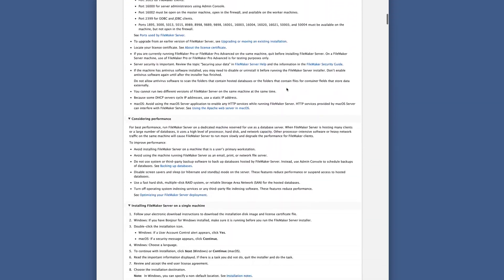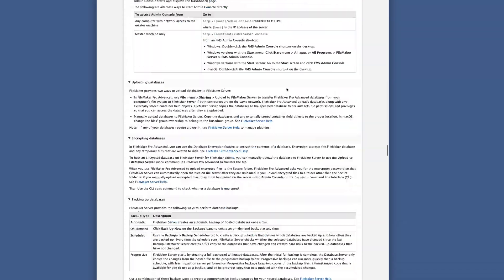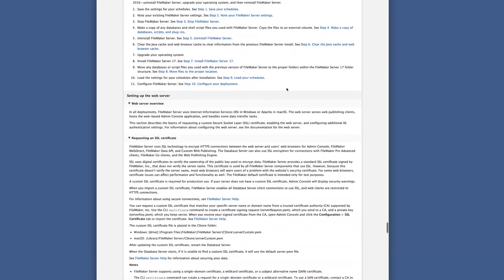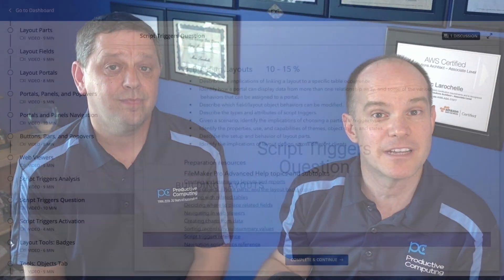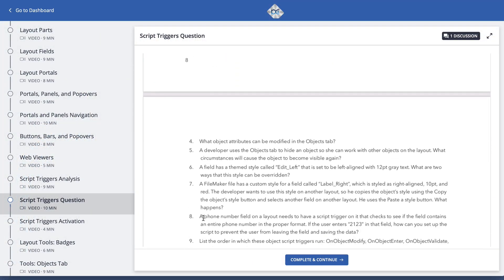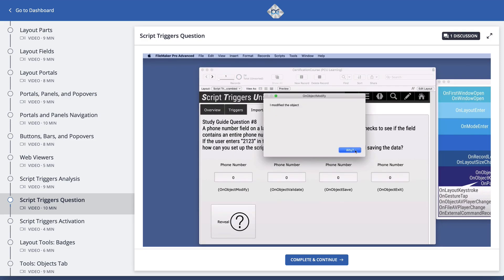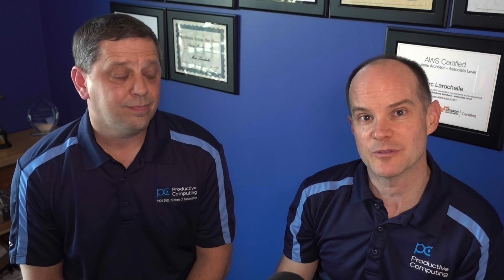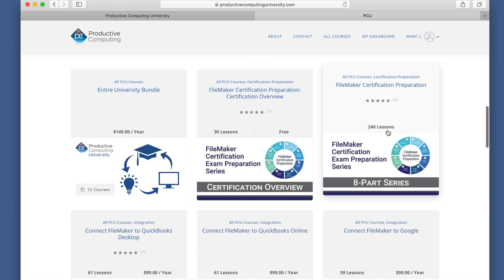FileMaker Certification Preparation streamlined online to save time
This is specifically for anyone wanting to pass the FileMaker certification exam (version 17 and 18) to become a FileMaker Certified Developer in the shortest amount of study time possible through tutorial training videos.

This video explains the goal and benefits of the FileMaker Certification Preparation course from Productive Computing University.

Using the official study guide and all recommended resources, we demonstrate the concepts with visual cues and memory techniques so you have the absolute best recall and retention when it comes time to take the exam.

As Certified Developers, this is exactly what we review prior to taking (and passing) the exam each year.

This is a serious test, and we are equally serious about helping you raise your developing skills and preparing you to be able to say those two wonderful words: "I passed!"

🔗 FileMaker Certification Overview (FREE sampler course that lets you view some of the lessons)